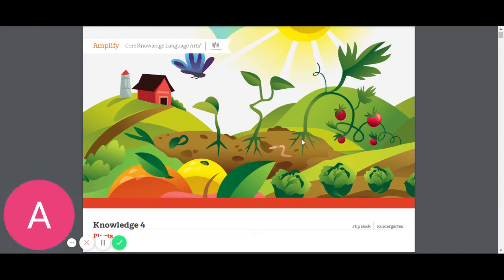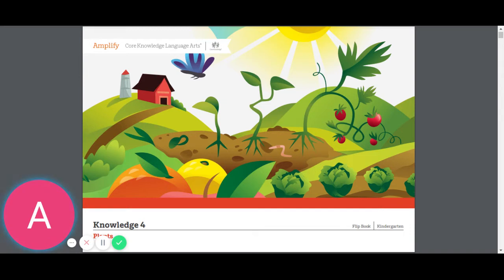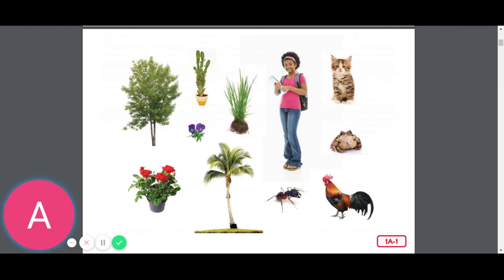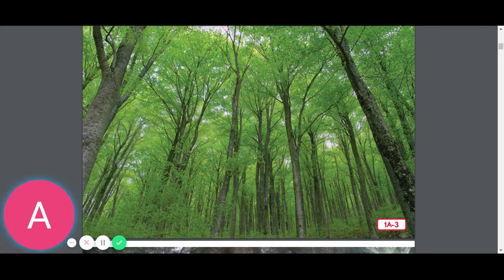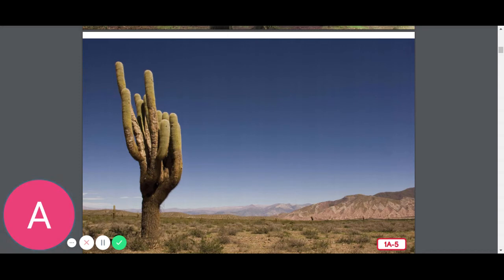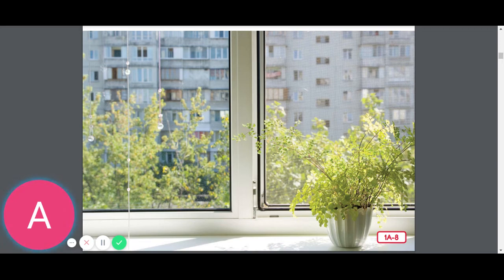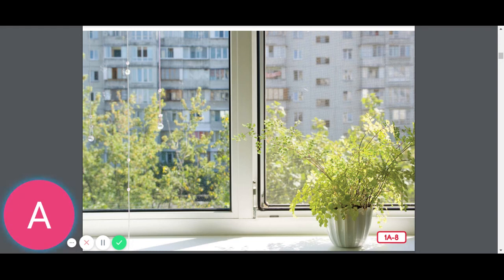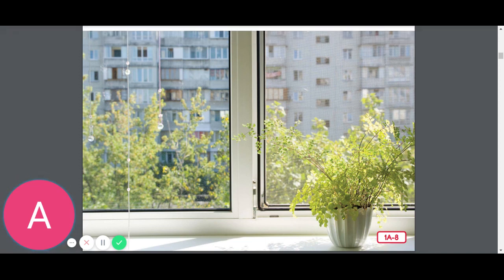Knowledge 4 Lesson 1 Introduction to Plants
For use in K with CKLA Amplify 2nd Edition